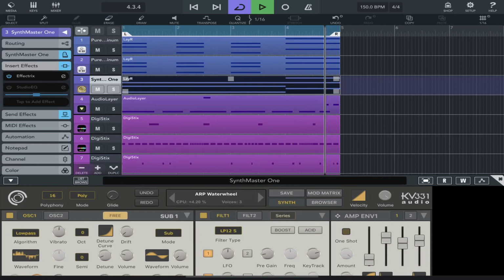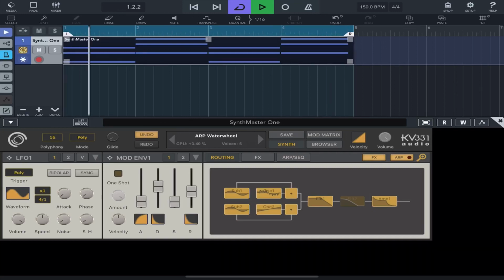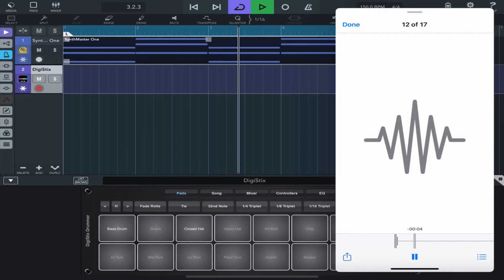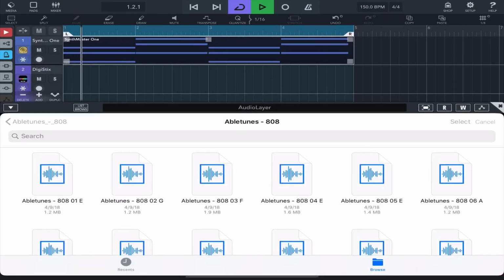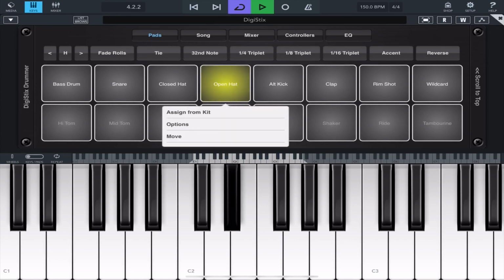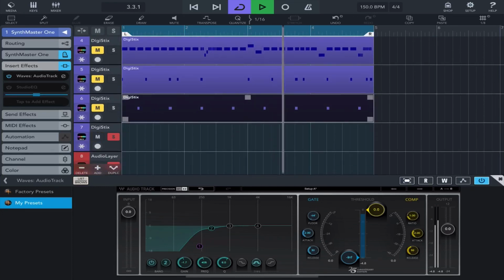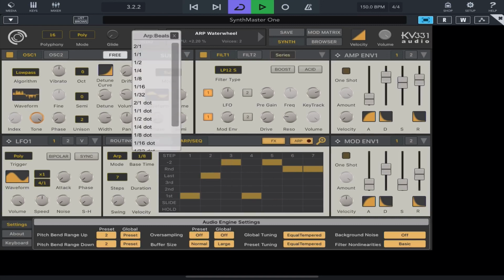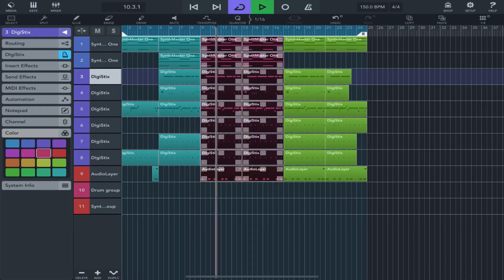Making a simple trap/hip hop beat in Cubasis 3🔥🔥 on iPad Pro 11.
Apps used

Cubasis 3

Digistix Drummer

SynthMaster One

AudioLayer

Fac Bandit

Korvpressor